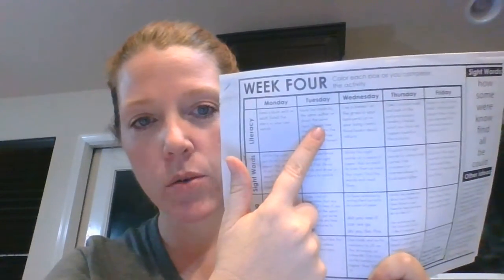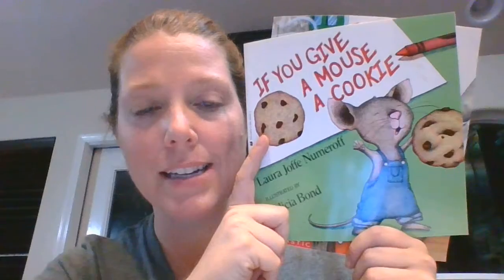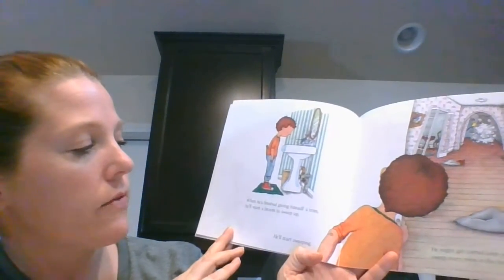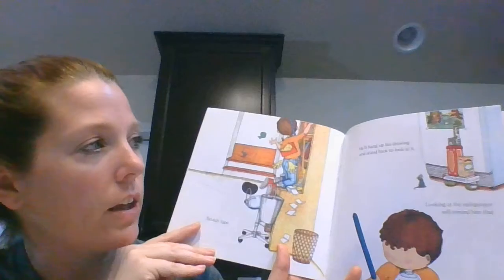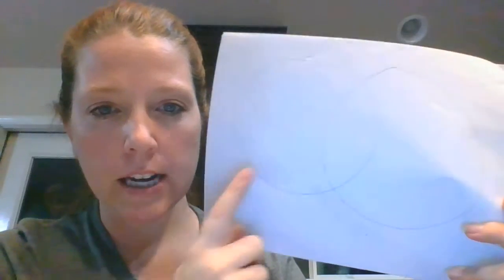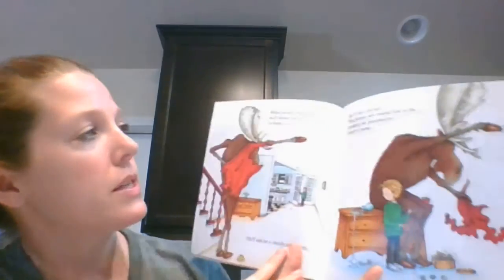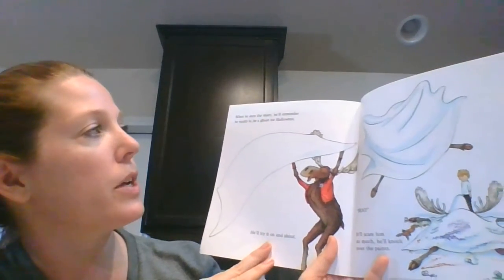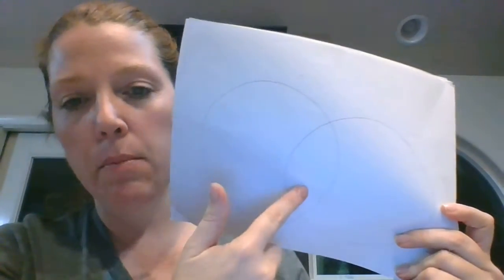Compare and Contrast If You Give A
Kinder Read Aloud 2020